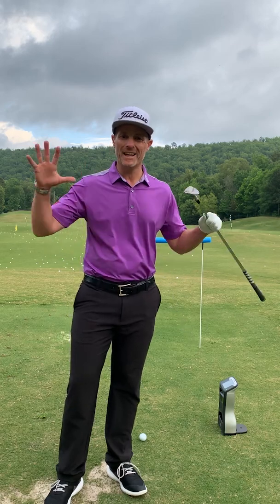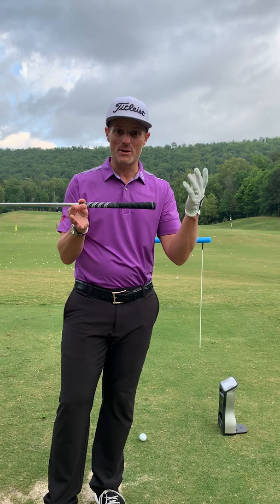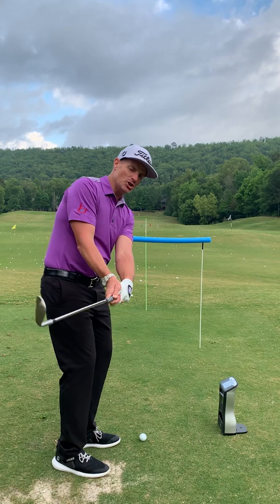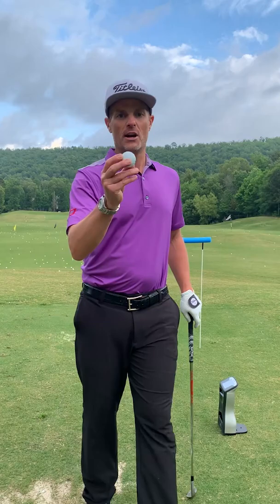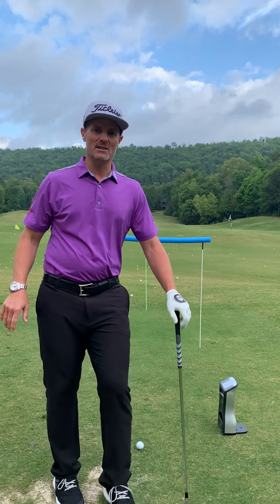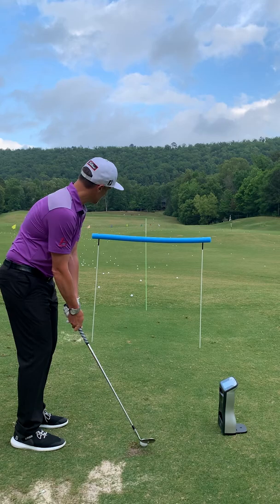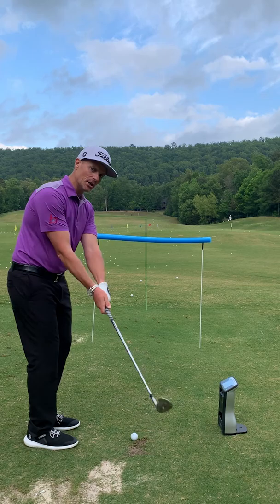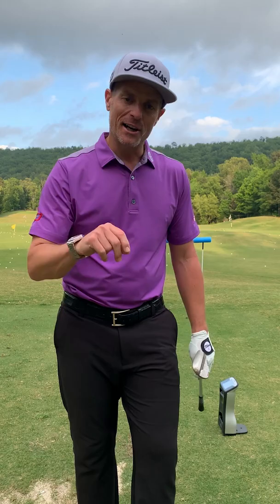Titleist Tips: Flight Your Distance Wedges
Struggling to flight your distance wedges? With this drill from Titleist Staff Member Mark Blackburn, you can work on hitting more low launching, high spinning wedge shots.

To get a sense for this, build a launch gate about 4.5 feet high and 7 feet in front of you using two alignment sticks and a pool noodle on top. Then, work on launching the ball under the noodle to get that sub 30 degree launch that you are looking for.

For more tips and drills from Mark Blackburn and other Titleist Staff Members, visit Titleist Instruction